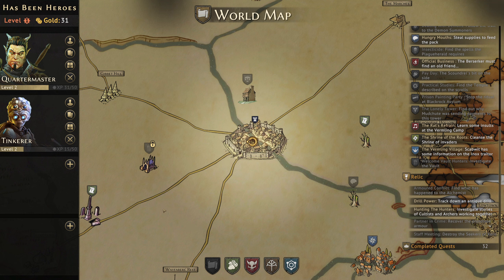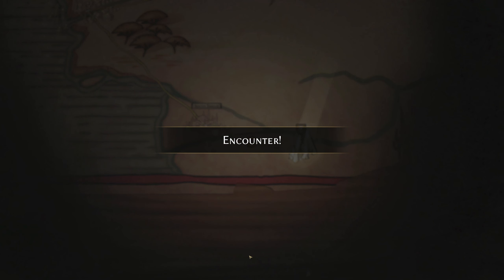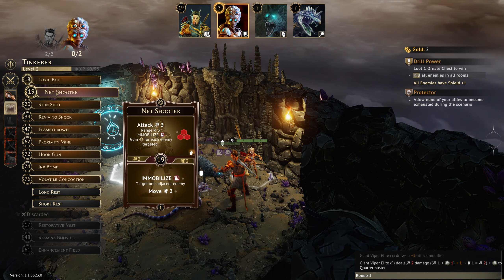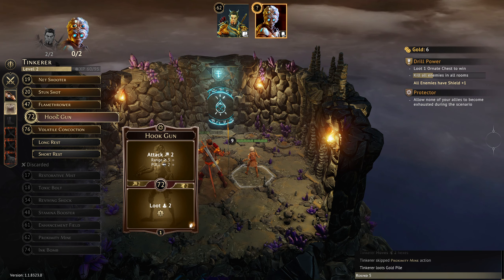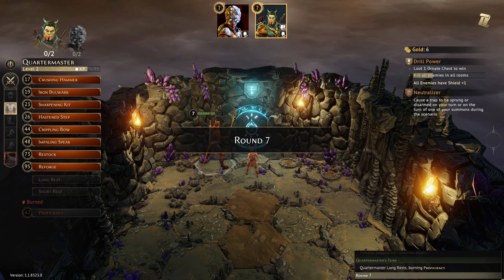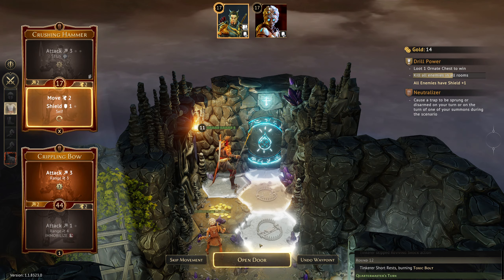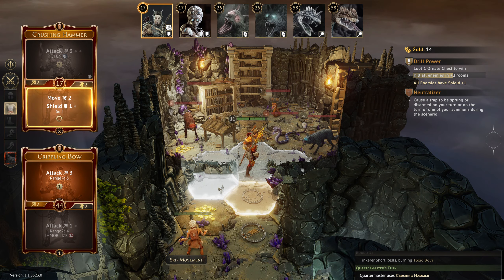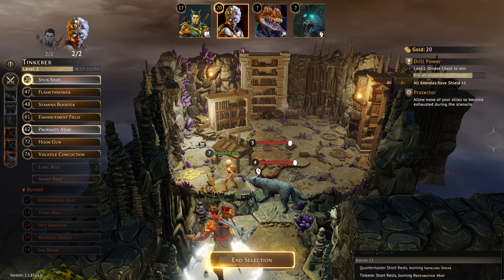Let's Play Gloomhaven Guildmaster - 46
We've heard a rumour about a powerful drill.

00:00 Intro
04:04 Quartermaster + Tinkerer : Planning
06:22 Quartermaster + Tinkerer : Execution
27:12 Post-Mission